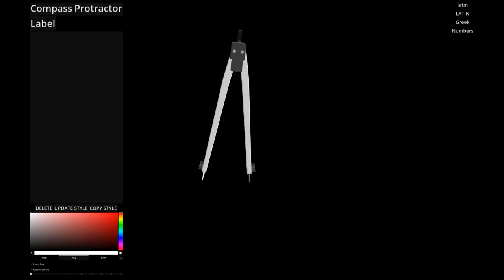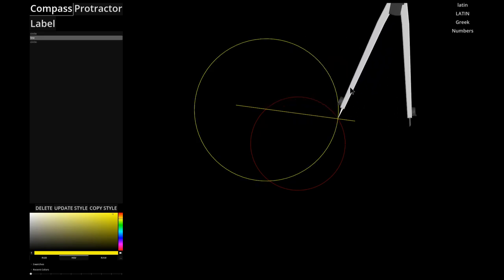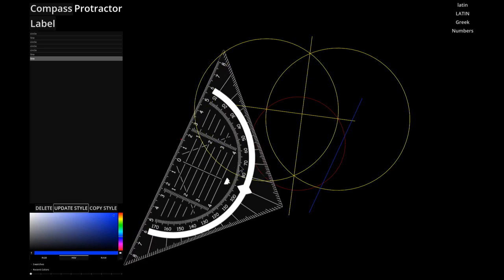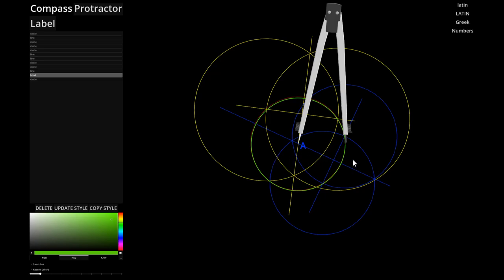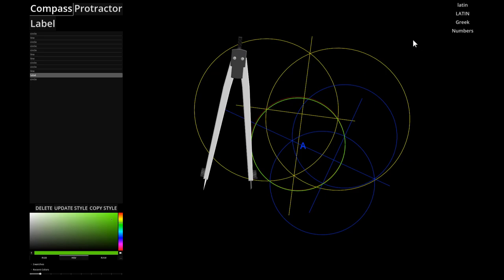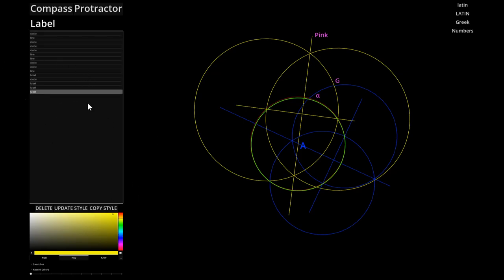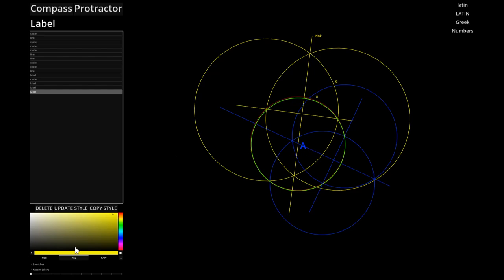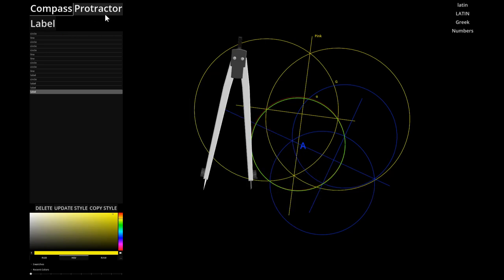MathBoard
Math Board I am developing (Android / Windows)